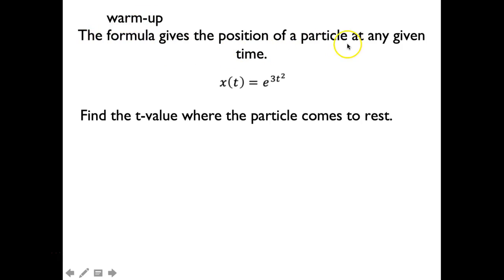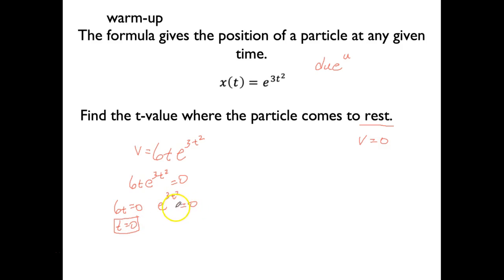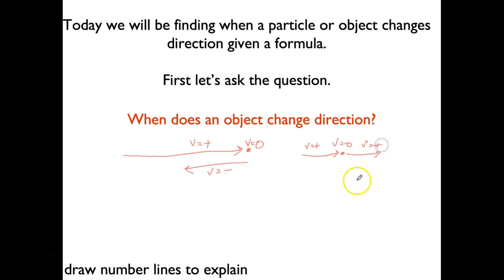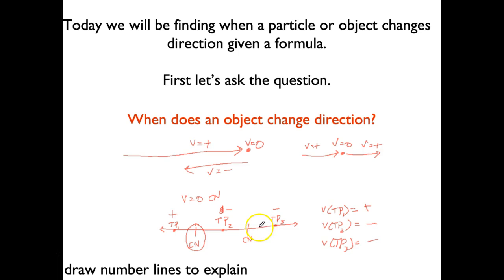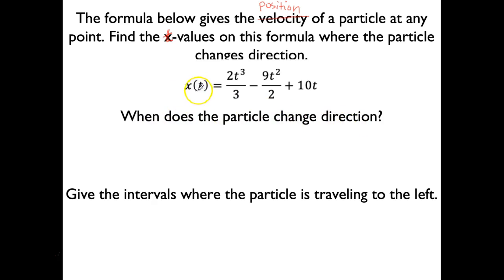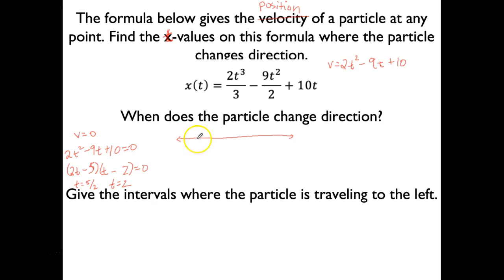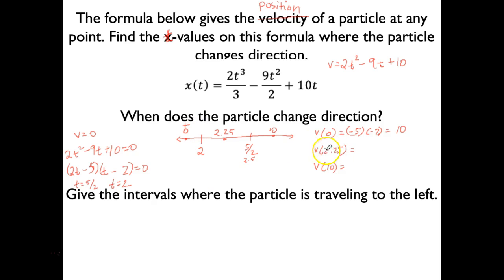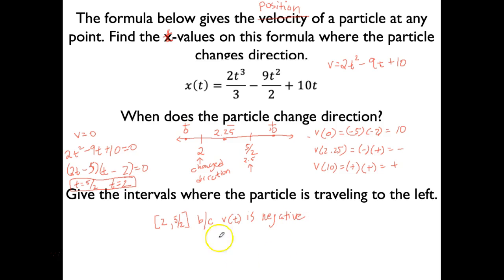5.4 Intervals of Direction